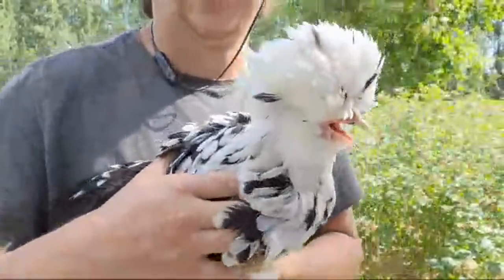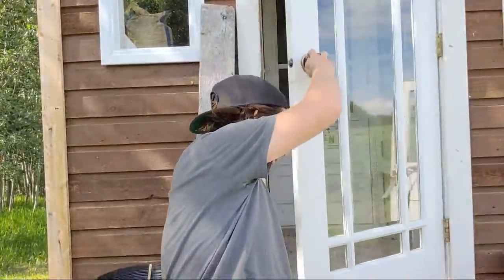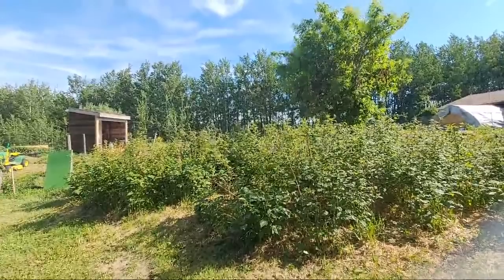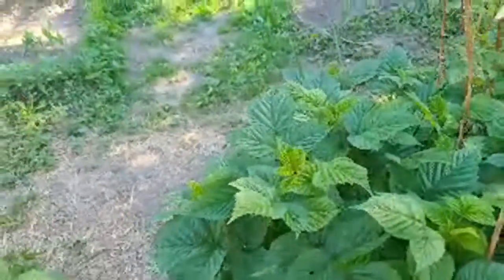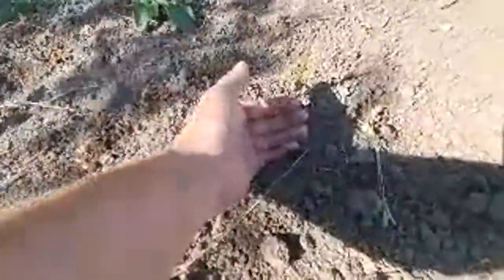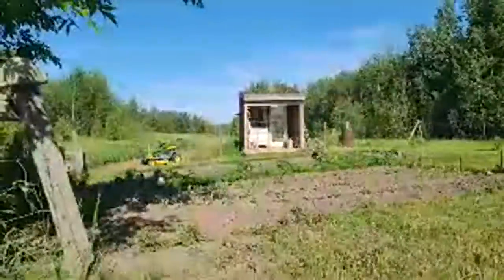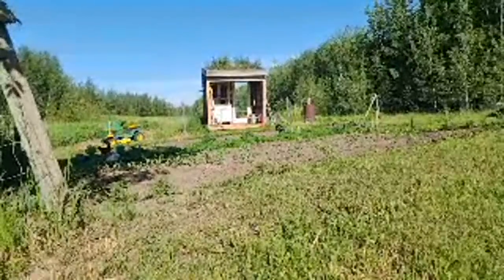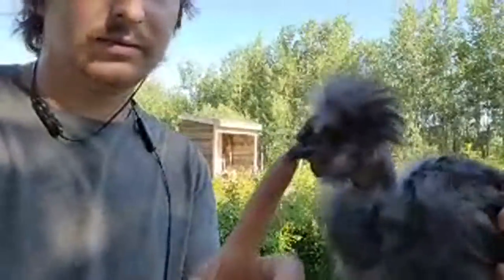Cooped Up 5 | Hair Cut Time